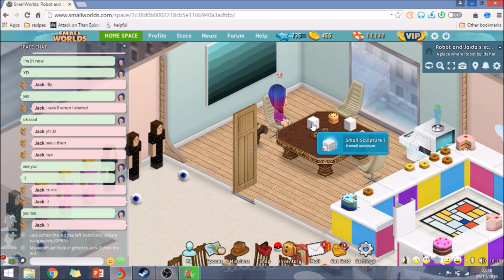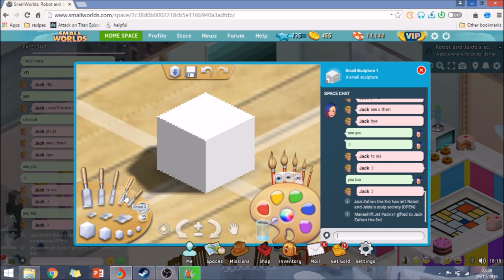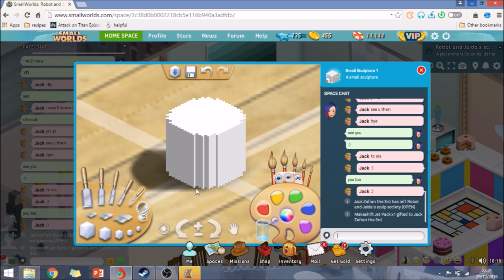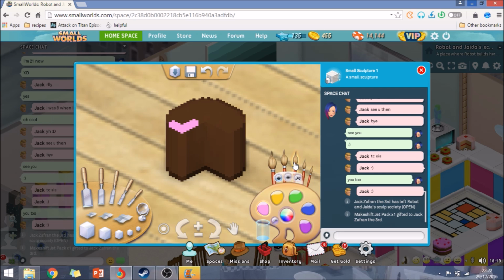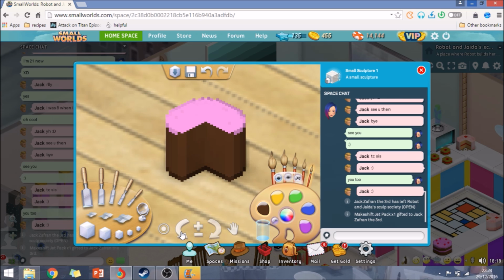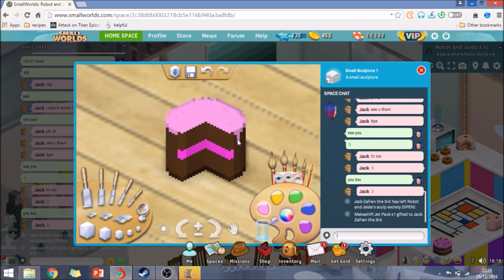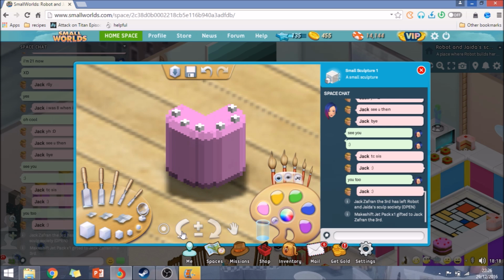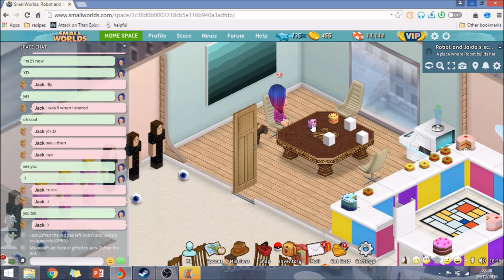making a small cake sculpture on smallworlds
In this video I show you how I roughly make a little small sculpture of a cake on small worlds. I hope this video is helpful and will help inspire you :). This video is a very basic tutorial on how to make a little cake sculpture, and also the colors you use for sculptures can vary so don't be afraid to try out different colors for the icing and the base :).